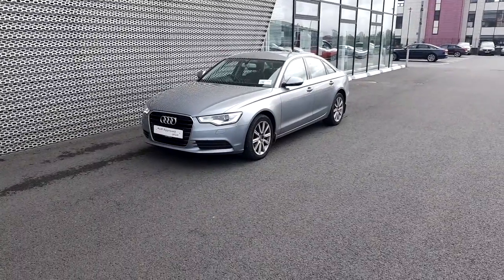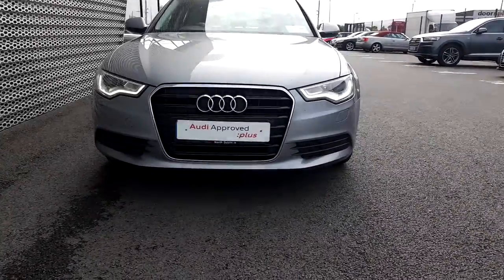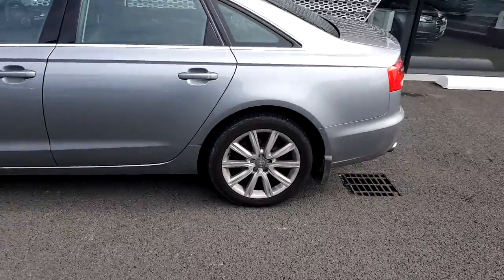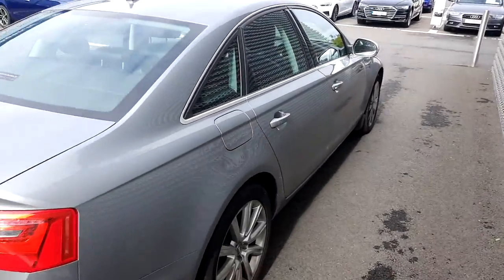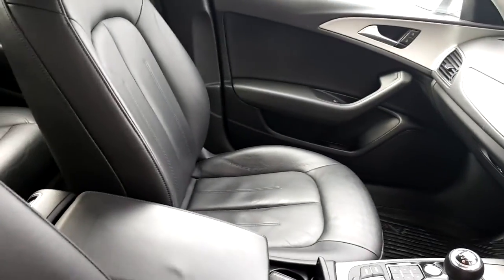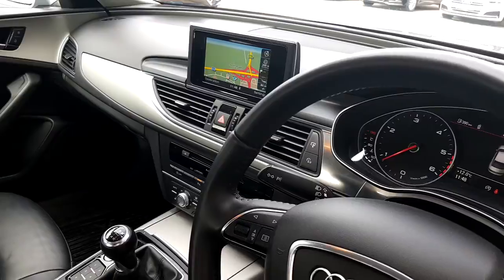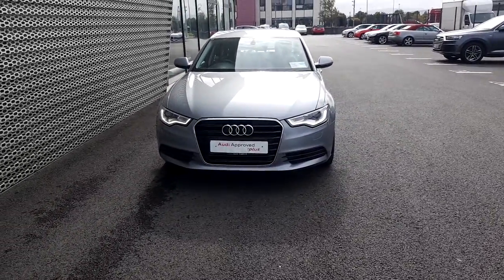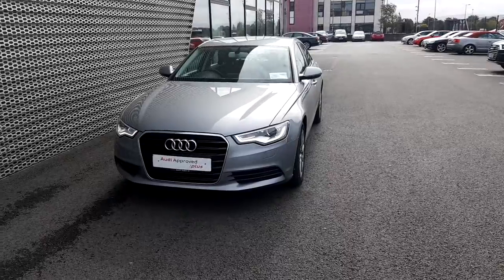142MN149 - 2014 Audi A6 2.0TDI 177 SE 4DR 23,500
Here is a video of our 142MN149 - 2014 Audi A6 2.0TDI 177 SE 4DR 23,500. Please contact Sales to arrange a test drive today. Audi NorthPhone: 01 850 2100